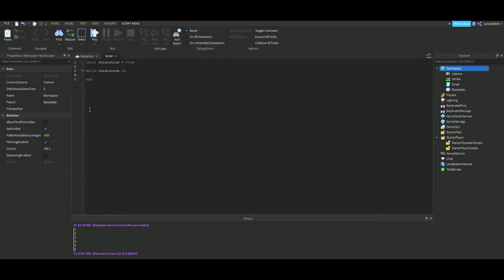Roblox Studio While Loops: Roblox Scripting Beginner Series Ep 9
Today we will be looking at While Loops and Infinite Loops!

This Series Is Here To Teach You Everything From Beginner Level To Advanced Scripting in Lua which is Roblox Coding Language. By the end of this series, you will understand the basics of scripting and how to put that knowledge into your own Roblox games and maybe even make some Robux from it.